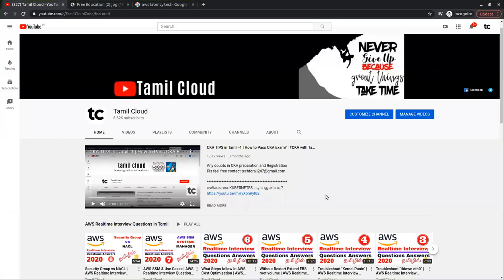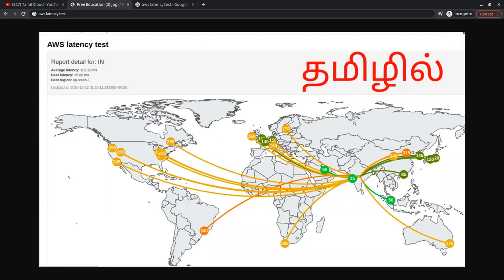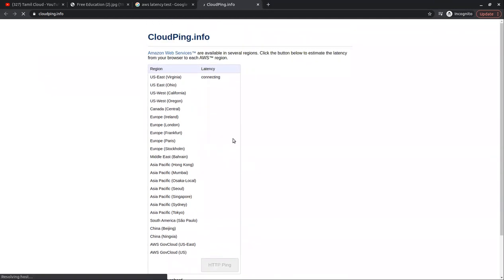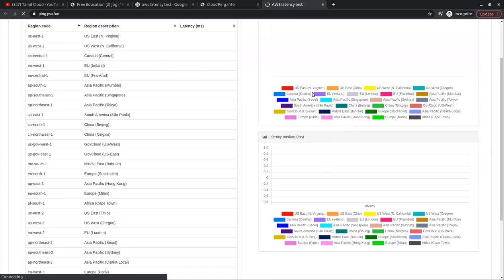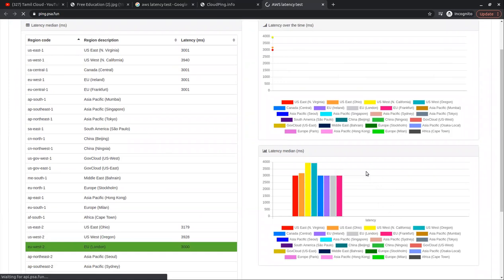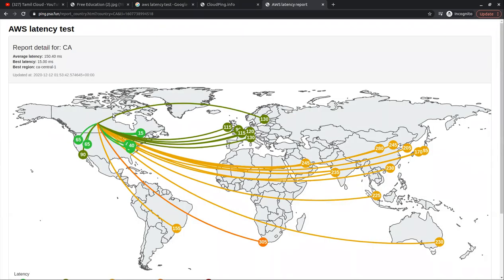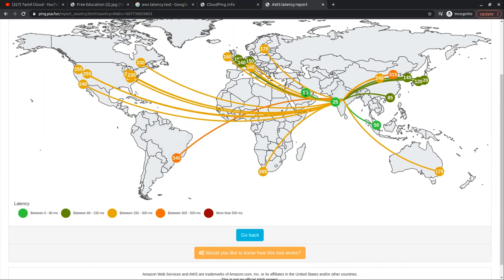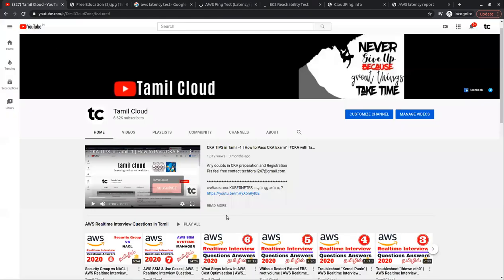AWS Latency Test | ping.psa.fun | Demo